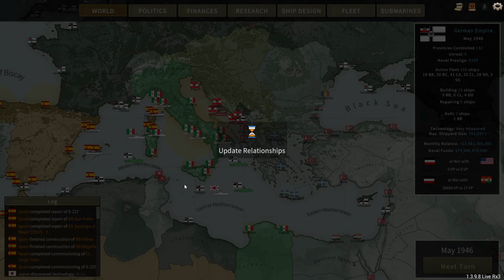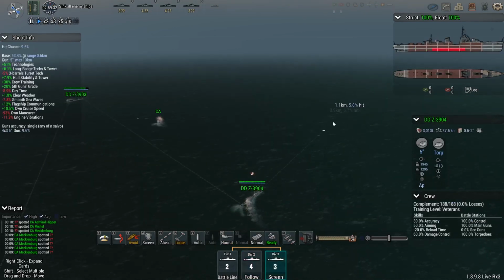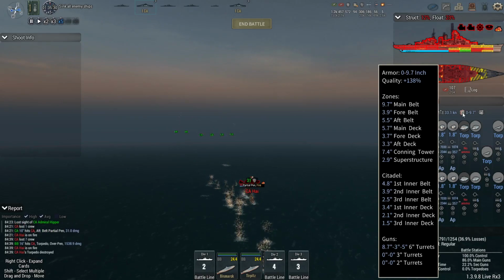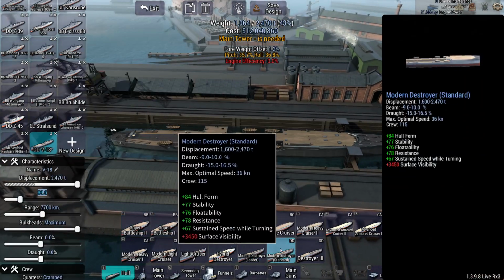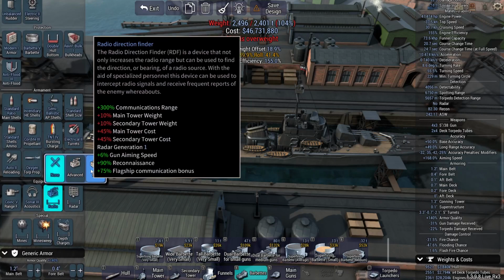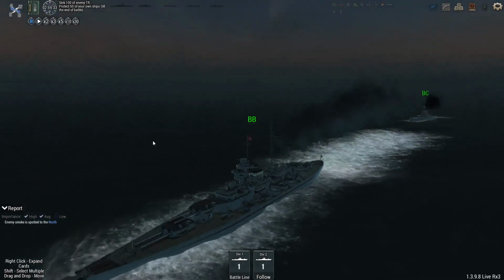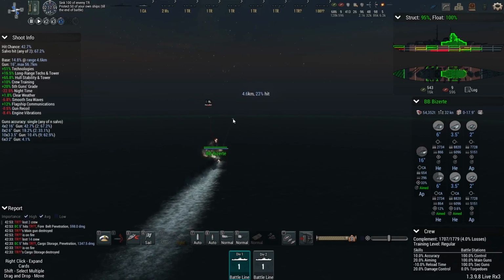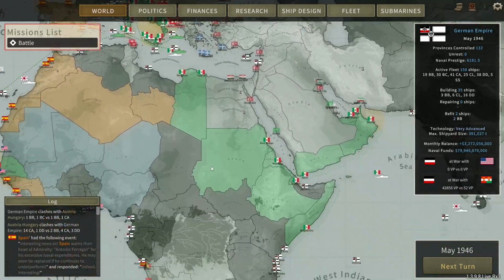Germany 1910 - Part 86 - Turret Tossing - Ultimate Admiral Dreadnoughts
Astria didn't learn its lesson last time, so we scrap some of their ships for them, with the help of our Tunisian allies and their König class battleship Bizerte.

If you do have some ship designs you want to send my way, I've set up an email for that purpose:

Your saved shared design files can be found in:
users/(your user)/appdata/LocalLow/Game Labs/Ultimate Admiral/Designs